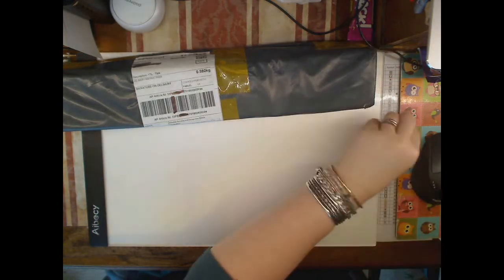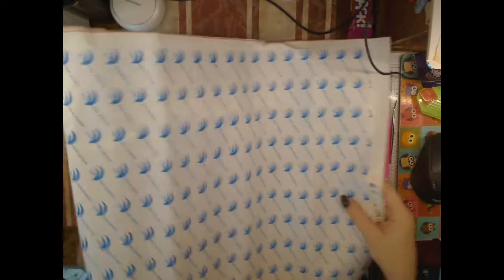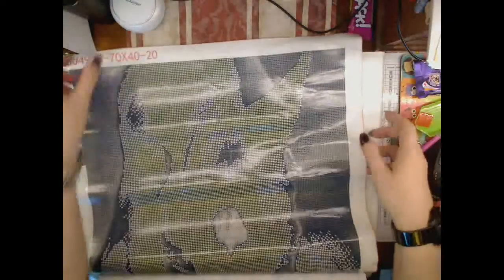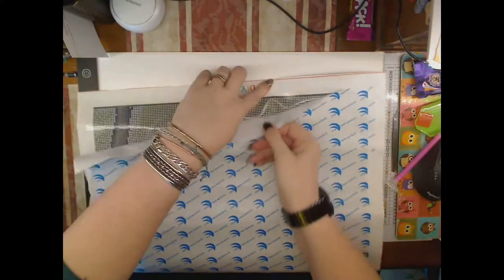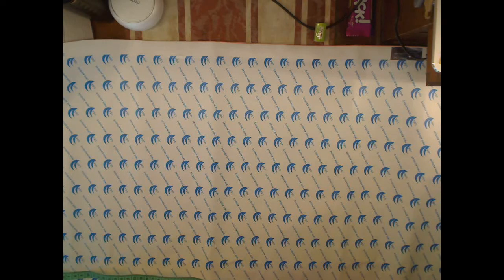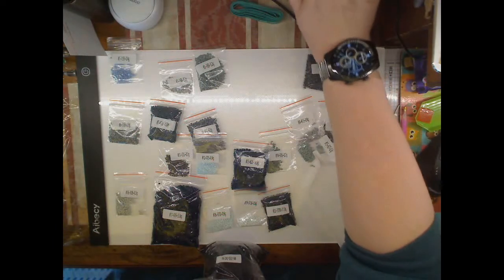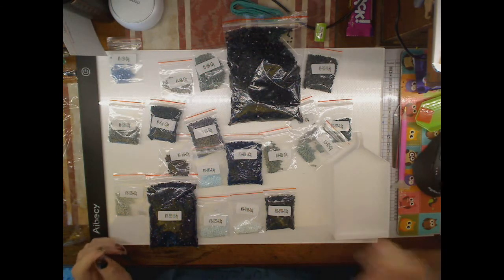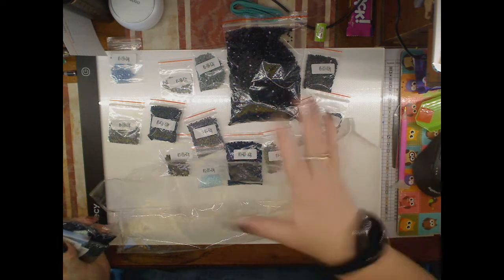Unboxing Victoria's Moon Review Black Stallion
Sorry, I forgot to put my stat info into the video in final edit - 70x40, square, 20 colours

Find my on Instagram as pippabrown.sm

I have purchased diamond painting kits from AliExpress (numerous stores), Amazon, New Frog (now CESdeals), Treasure Studios Art, Royal Diamond Painting, Stitch Diamond for my customs, Diamond Dotz, Pretty Neat Creative and the stores continue to be added to.

I use pens from Rich Craft, HappyHippoFinds, Kay-Kay's Unique Diamond Painting Pens, DrillPenFrenzy and AliExpress

My watch (right hand) is a TicWatch Pro, the band on the left comes with it free - made by MobVoi